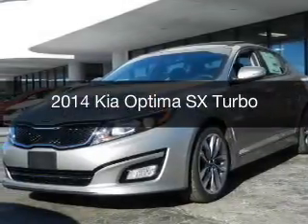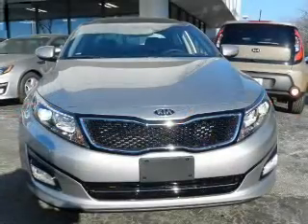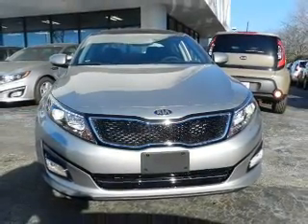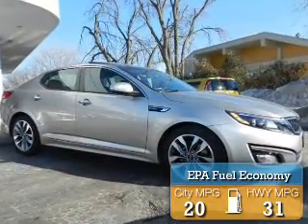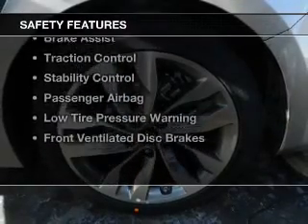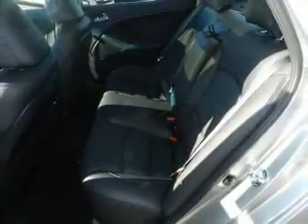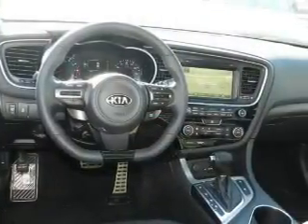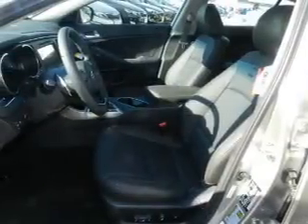2014 Kia Optima - Willowbrook IL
Willowbrook Ford is located at 7301 S. Kingery Hwy Willowbrook IL. Our goal is to exceed all of your expectations to ensure you'll return for future visits.
Year: 2014
Make: Kia
Model: Optima
Trim: SX Turbo
Engine: 2.0 liter inline 4 cylinder 16 valve
Transmission: 6-Speed Automatic
Color: Satin
Mileage: 5
Address:
7301 S. Kingery Hwy Rte 83
Willowbrook, IL 60527